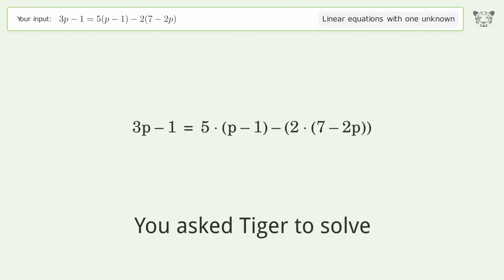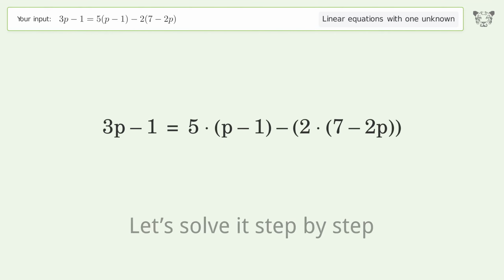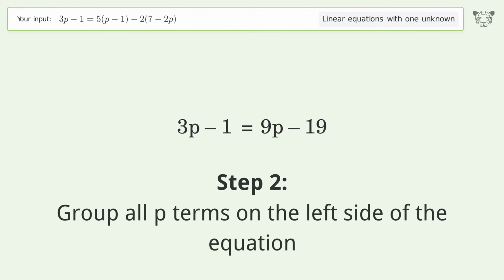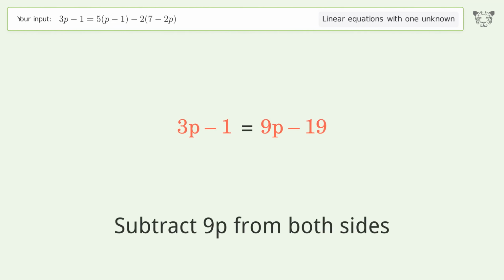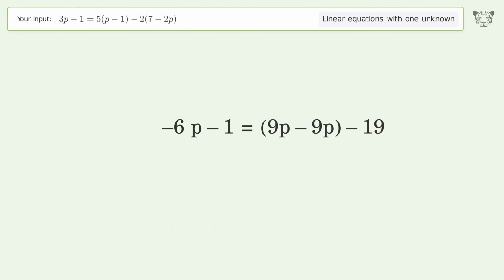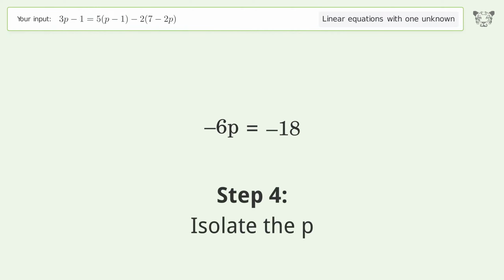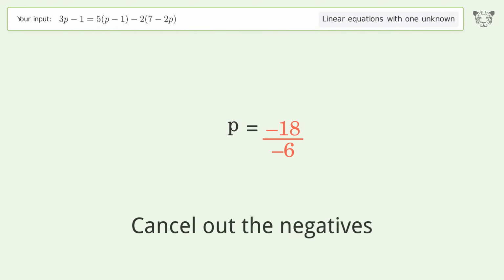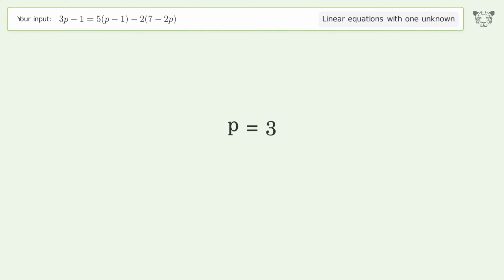Linear equation with one unknown: Solve 3p-1=5(p-1)-2(7-2p) step-by-step solution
Solving 3p-1=5(p-1)-2(7-2p) using the linear equation with one unknown solver

for a step-by-step and more tips and tricks for dealing with linear equations with one unknown.